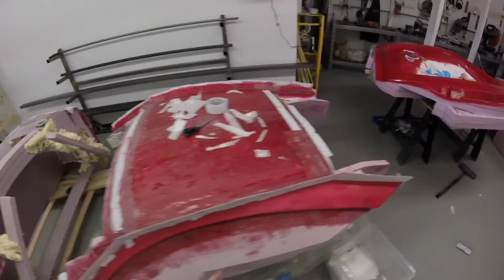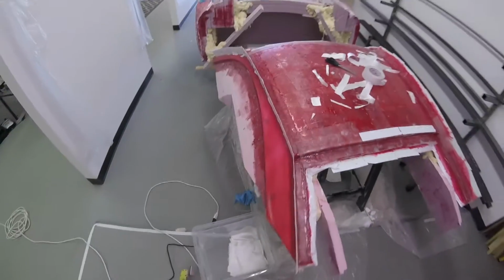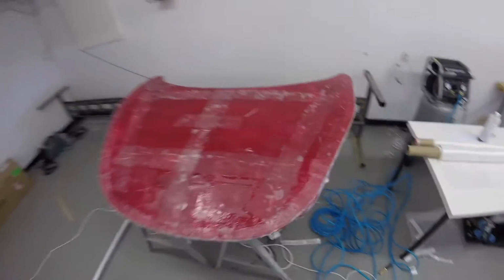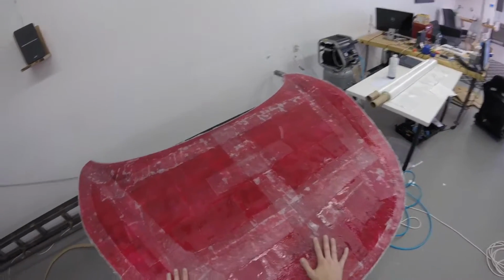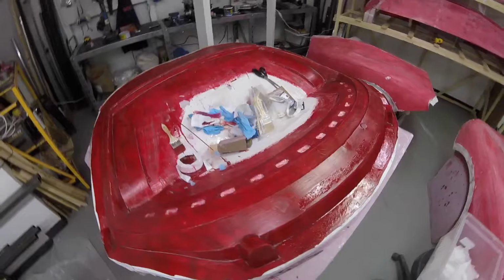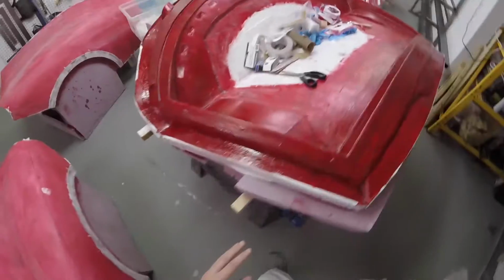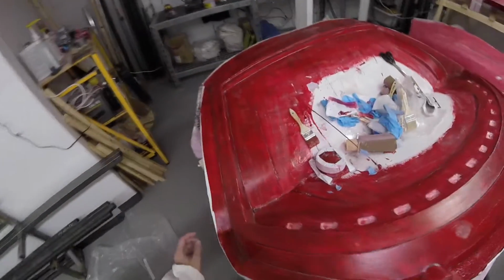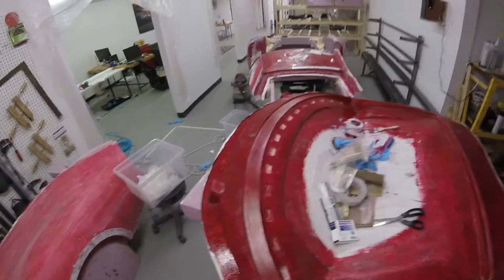Working on the windshield mount.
Making the windshield mount mould.